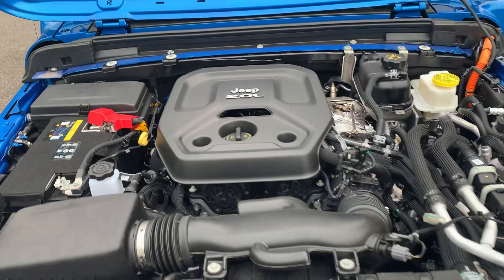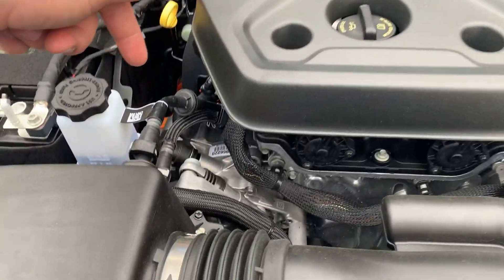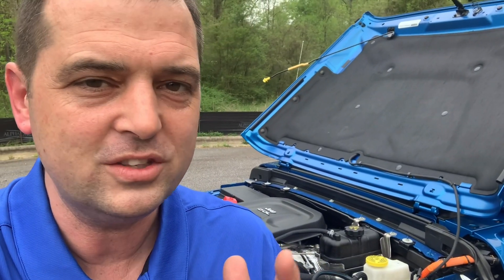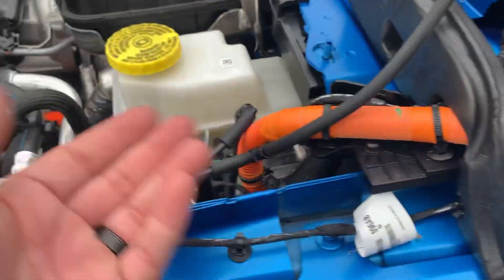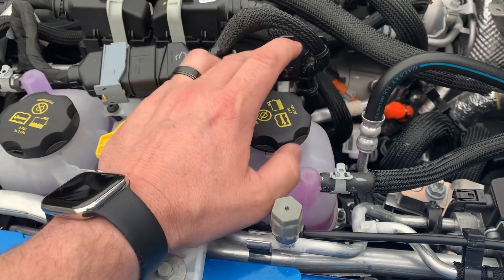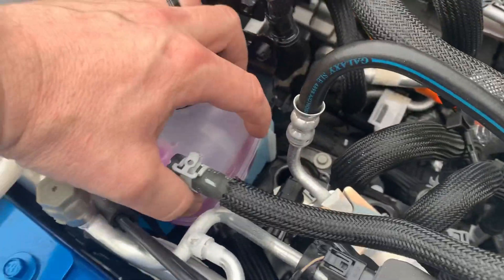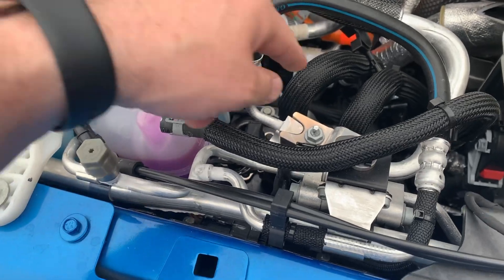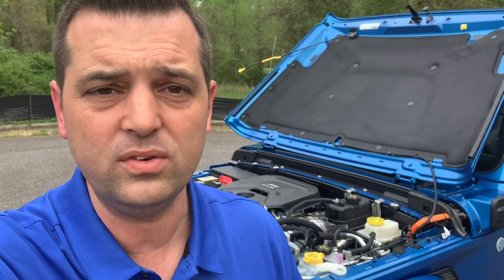Jeep Wrangler 4xe hybrid What's new under the hood?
Wrangler hybrid 4xe has several new item under the hood. 4xe wrangler4xe jeepwrangler4xe Orange wires and 3 coolant recover bottles. Ill explain of why the jeep 4xe has these new items